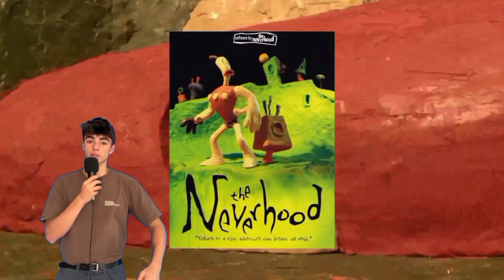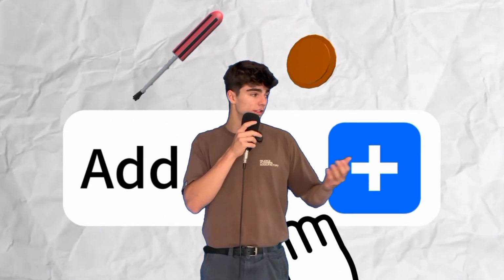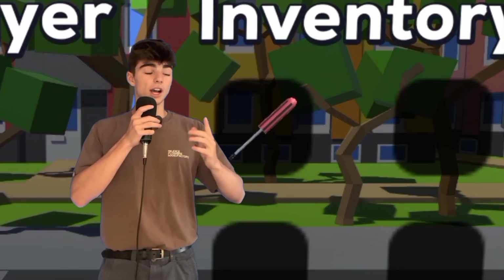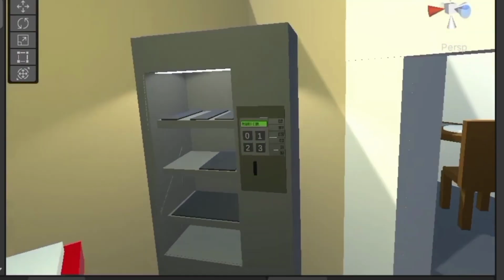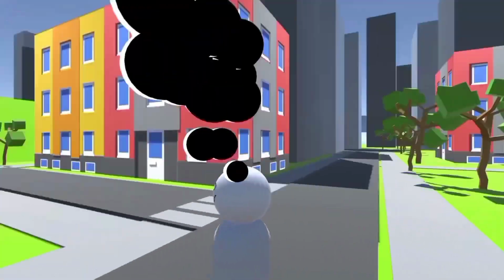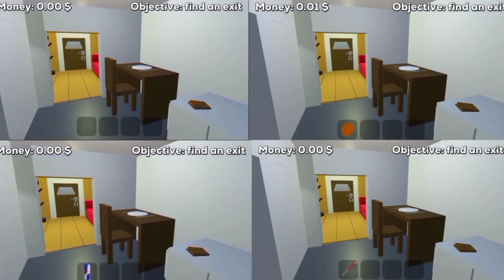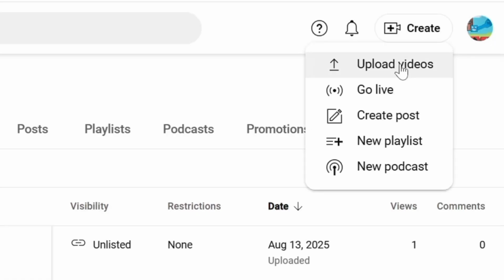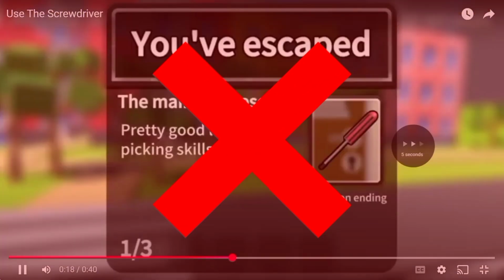I Released a Game on YouTube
Have you ever wondered if you can make a game without any programming? Well, that's what I did in this video, using YouTube as my game engine. Although it seems simple, it took me a lot of time...

0:00 Introduction

0:51 Game idea

2:13 Making the map

3:10 Vending machine

4:29 UI

5:00 Making the videos

5:44 Icons